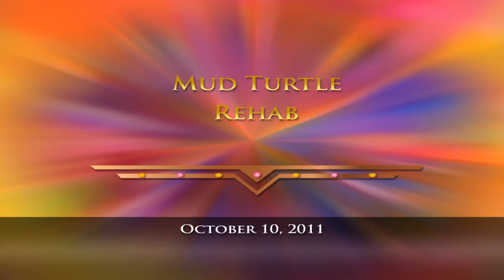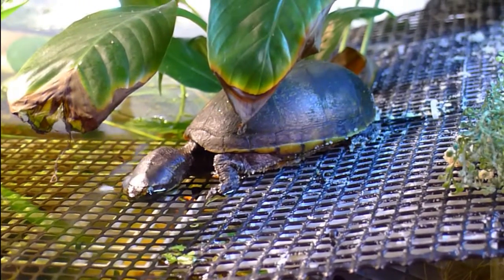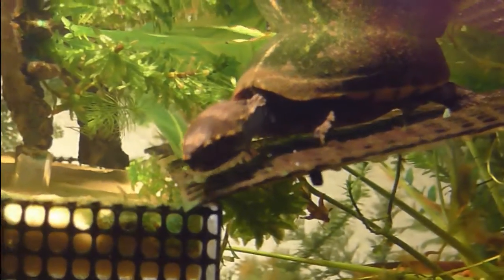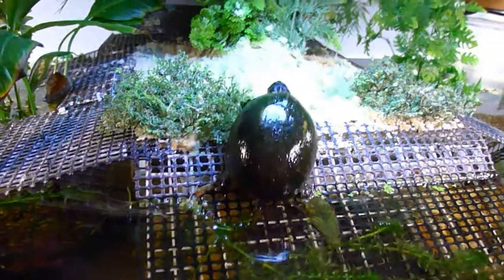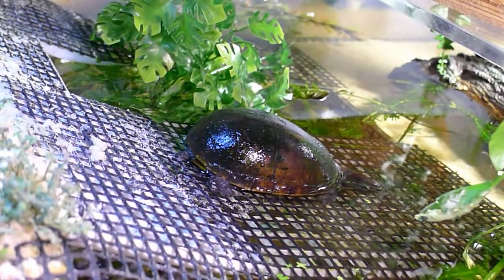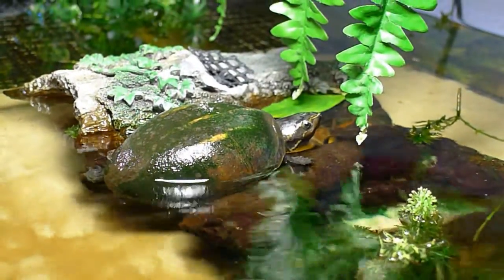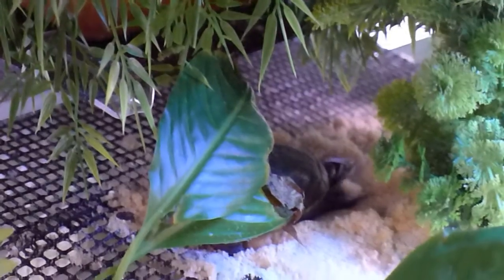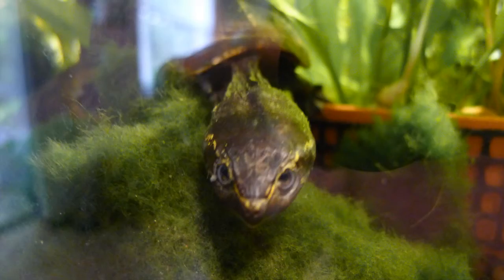3-striped Mud Turtle Rehab - October 2011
My vet called me on October 3rd regarding a rescued, female 3-striped mud turtle.  A woman had found it in her yard, didn't move for some time, so brought it to the same vet I use for my turtles.  He called me and asked if I would rehab the turtle.  x-rays showed no eggs, bone structure looked healthy.  She is missing several nails on her right foot, one nail on her left foot.  Weak and tired but otherwise fine.  We will keep her as long as necessary to get her back up to speed.